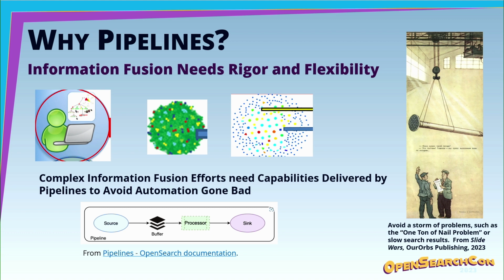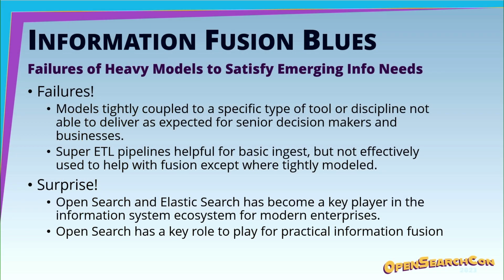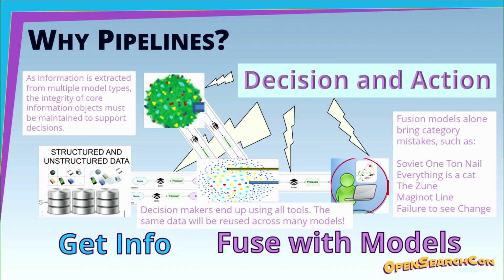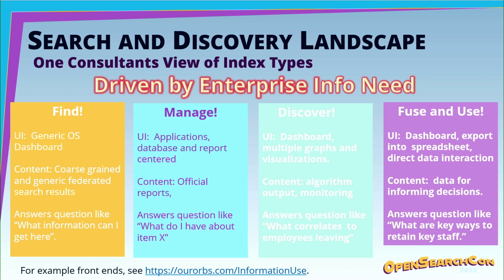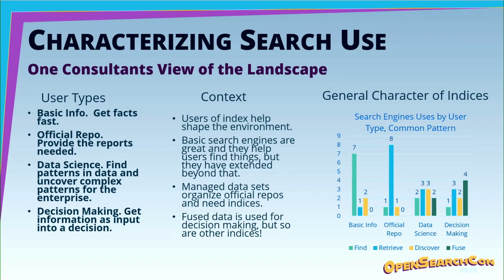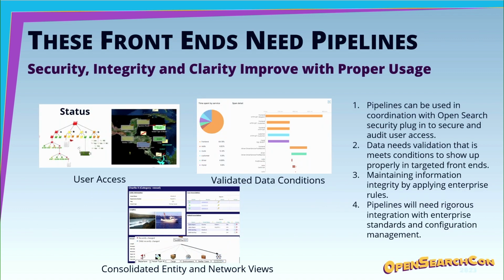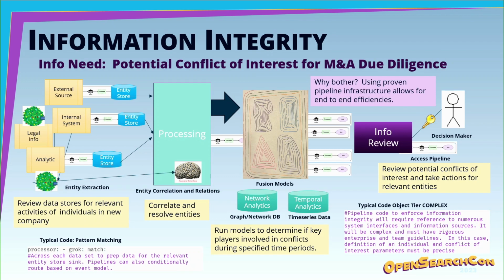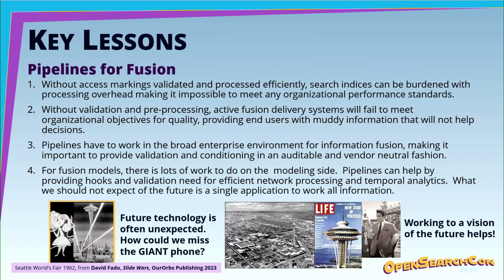David Fado - Information Discovery Across Multiple Models & Indices: Potential for Search Pipelines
OpenSearch 2.8 introduces Search Pipelines as an experimental tool to streamline user search processes. The talk will discuss using Search Pipelines to align multiple indices with information models and business workflows, transforming it into a tool meeting specific business needs. For those dealing with legacy Elasticsearch and OpenSearch in complex information ecosystems, Search Pipelines can help consolidate outputs from distributed processing, allowing teams to better manage, monitor, and maintain information fusion.